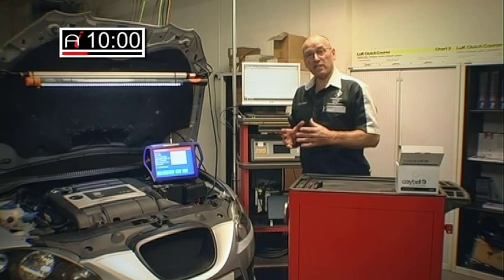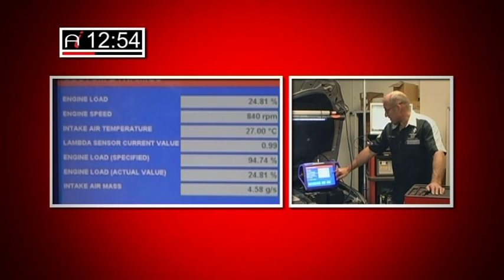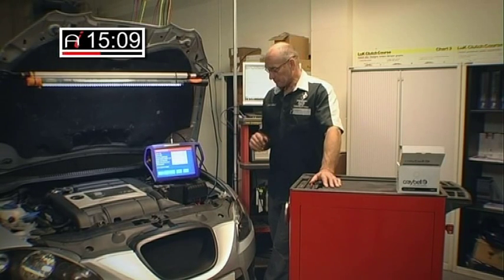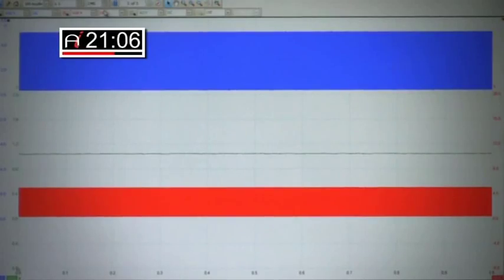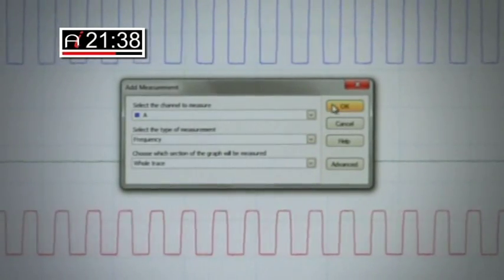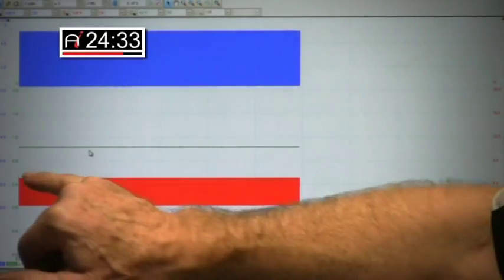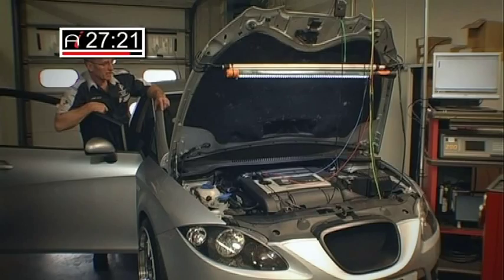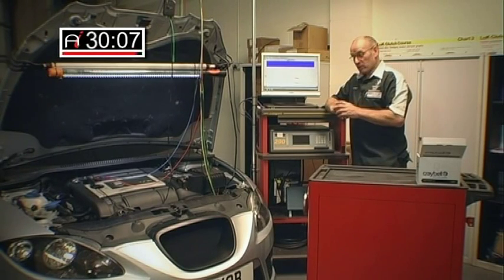AUTOiNFORM ONLINE MAGAZINE: DIGITAL AIR MASS METER EVALUATION with Frank Massey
Diagnostics expert at ADS Preston, FRANK MASSEY, explains in detail how to analyse air mass meter function using the Autologic diagnostic tool, a Picoscope and amp clamps. Video featuring Craybell (Preston) digital air mass meters.